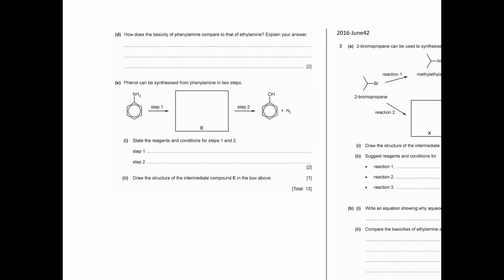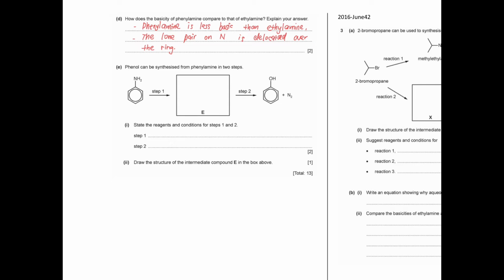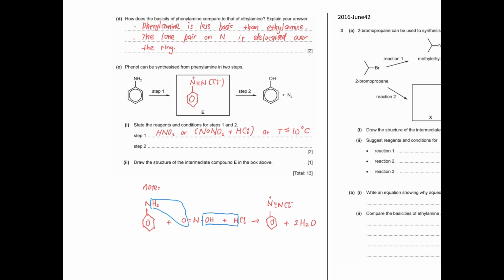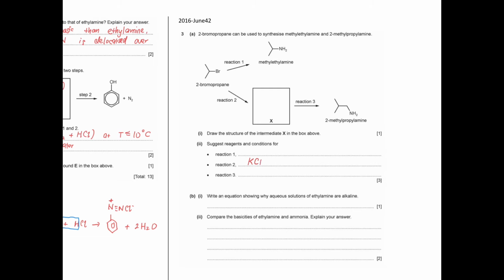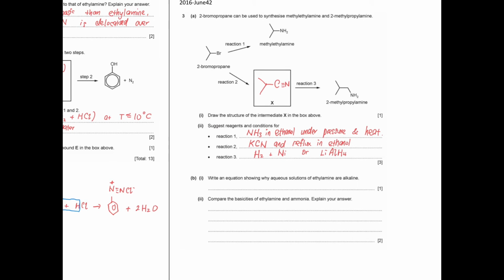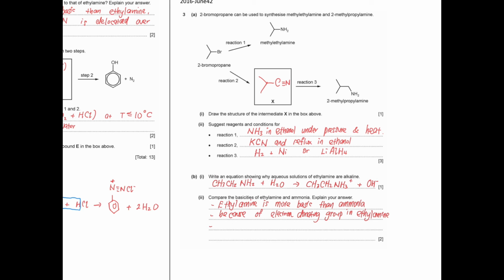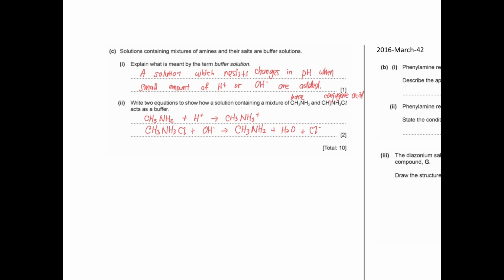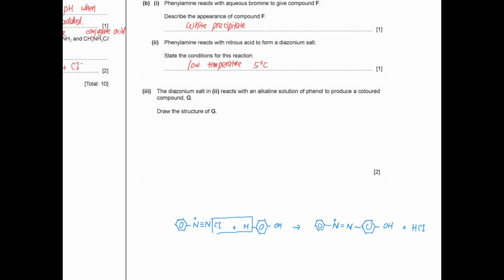9701 Chemistry Chapter 11 Nitrogen Compounds (Part 7)